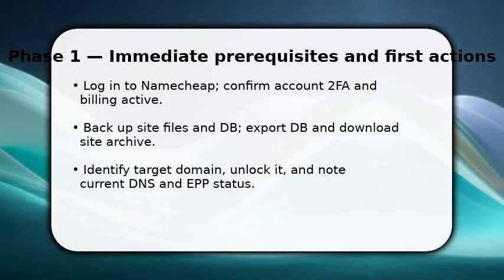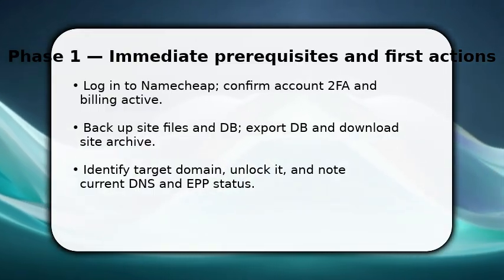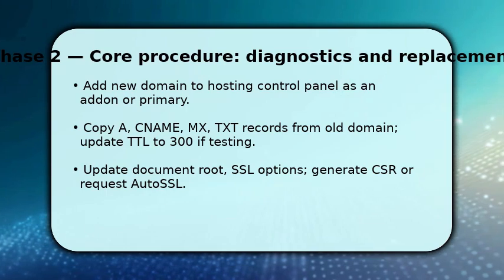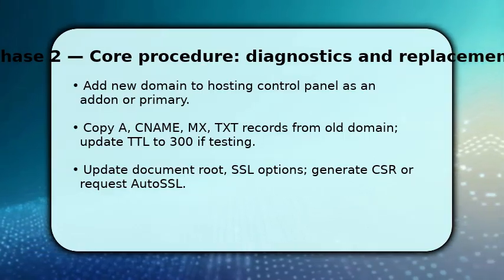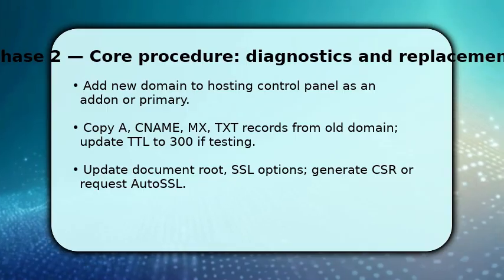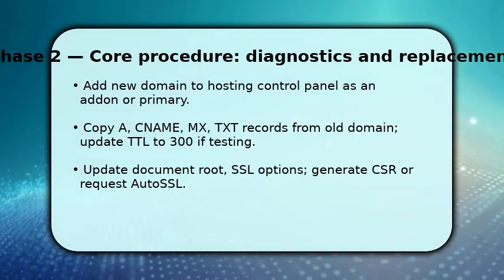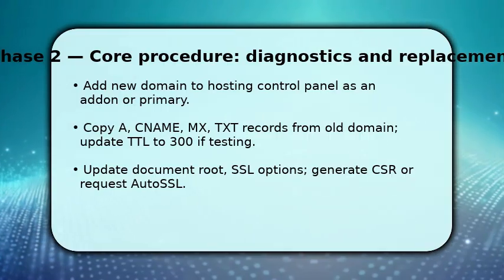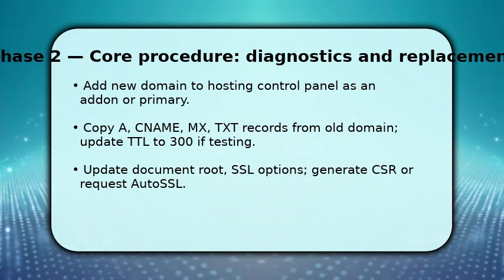How to Change Main Domain in Namecheap - Full Guide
How to Change Main Domain in Namecheap - Full Guide | 🔒 Surfshark VPN Deal — Stay private and secure. $1.99/mo + 3 Months Free ▸

Discover the step-by-step process of changing your main domain on Namecheap with our comprehensive guide. Learn how to manage and update your website's primary URL for better online presence.

change main domain, Namecheap tutorial, domain management, update site address, primary URL change, online rebranding, website hosting service